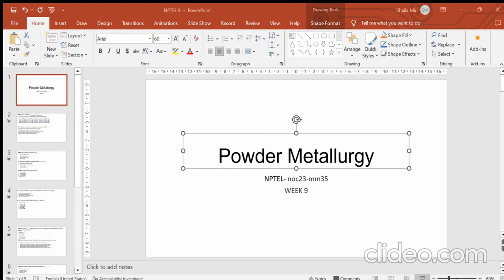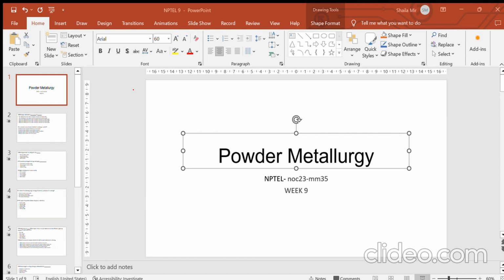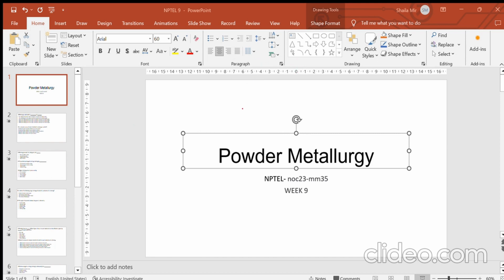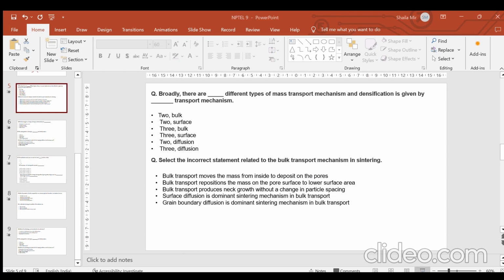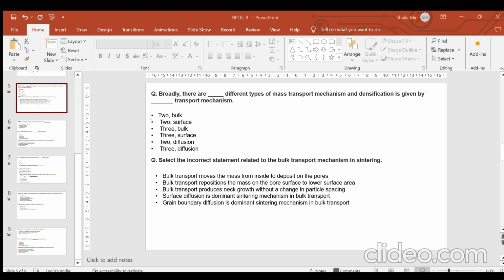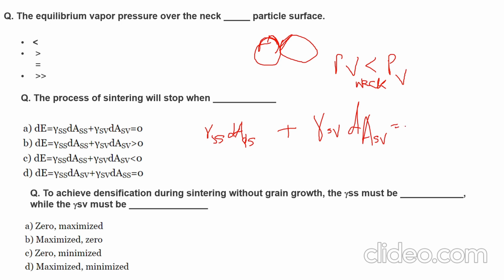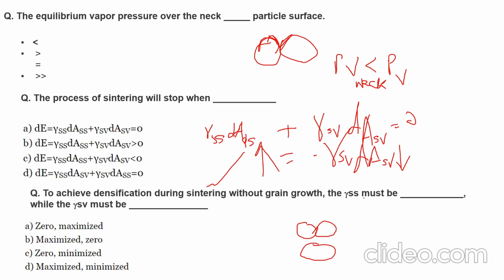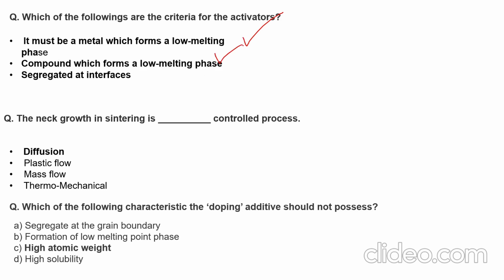Powder metallurgy: Week 9